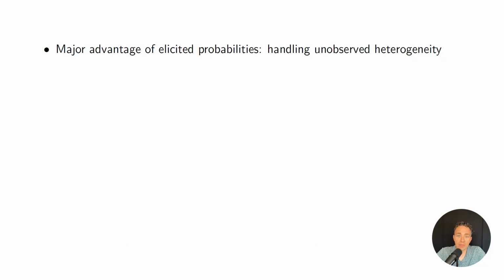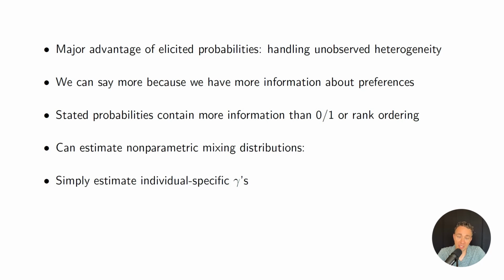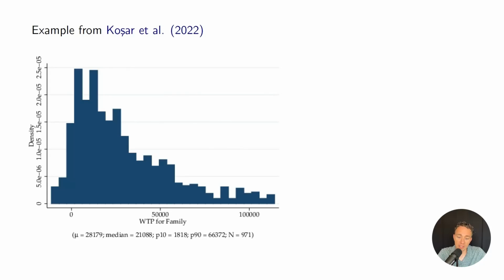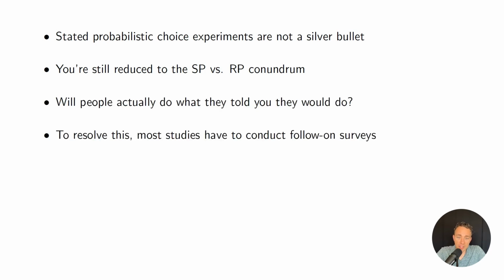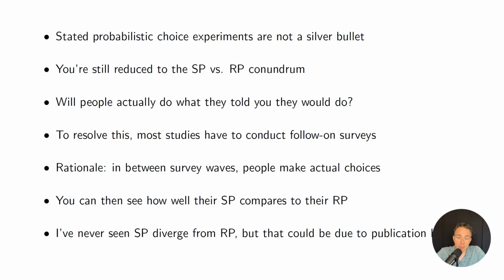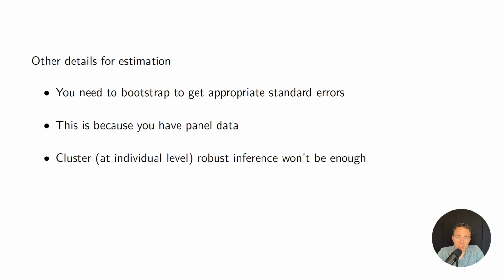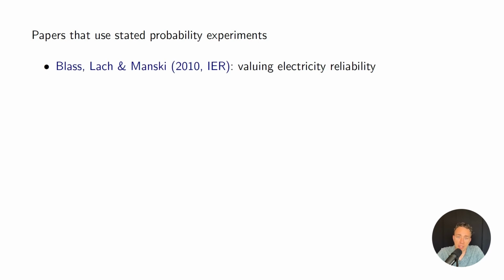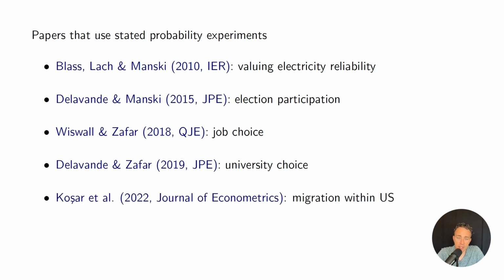Preference Heterogeneity in Stated Probabilistic Choice Models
In this video we explore one of the most powerful features of stated probabilistic choice experiments: the ability to estimate flexible, nonparametric mixing distributions for preference heterogeneity. We also discuss the limitations of stated preferences and their relationship to revealed preferences.

Key Topics Covered:
- Why stated probabilistic choice data provides richer information than binary or rank-ordered outcomes — specifically, we observe how far apart options are in latent utility space
- How this richer information allows us to estimate individual-specific preference parameters without imposing a parametric distributional assumption
- Empirical example from Ransom (2022, *Journal of Econometrics*): individual-specific willingness-to-pay estimates for proximity to family in U.S. location choice, revealing a highly skewed (non-normal) distribution
- The stated vs. revealed preference conundrum: are stated preferences reliable, or just cheap talk?
- Follow-on survey design as a validation strategy: eliciting stated probabilities before a choice, then verifying against the actual choice made
- The role of publication bias in assessments of stated preference validity
- Inference in practice: why bootstrapping (rather than clustering) is necessary when using LAD/quantile regression with panel data
- Implementation in Stata using `qreg`, pooling all within-individual responses across scenarios

Scientific References:
- Blass, A. A., S. Lach, and C. F. Manski. 2010. "Using Elicited Choice Probabilities to Estimate Random Utility Models: Preferences for Electricity Reliability." *International Economic Review* 51 (2): 421–440.
- Delavande, A., and C. F. Manski. 2015. "Using Elicited Choice Probabilities in Hypothetical Elections to Study Decisions to Vote." *Electoral Studies* 38: 28–37.
- Wiswall, M., and B. Zafar. 2018. "Preference for the Workplace, Investment in Human Capital, and Gender." *Quarterly Journal of Economics* 133 (1): 457–507.
- Delavande, A., and B. Zafar. 2019. "University Choice: The Role of Expected Earnings, Nonpecuniary Outcomes, and Financial Constraints." *Journal of Political Economy* 127 (5): 2343–2393.
- Koşar, G., T. Ransom, and W. van der Klaauw. 2022. "Understanding Migration Aversion Using Elicited Counterfactual Choice Probabilities." *Journal of Econometrics* 231 (1): 123–147.